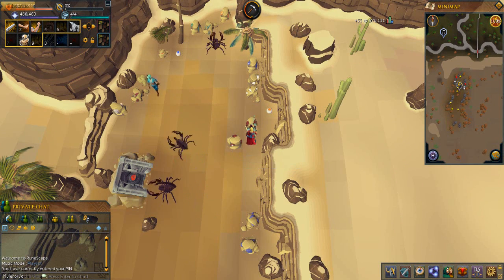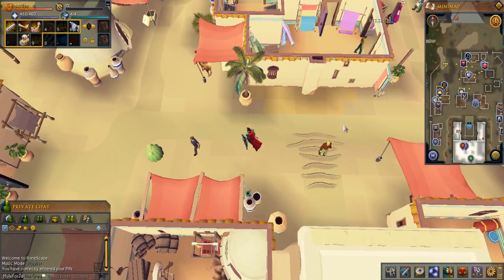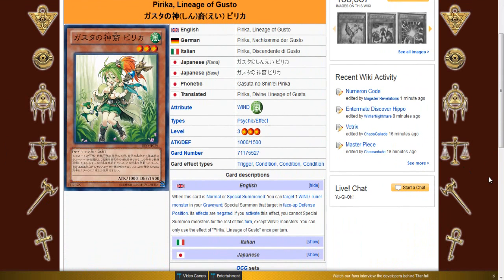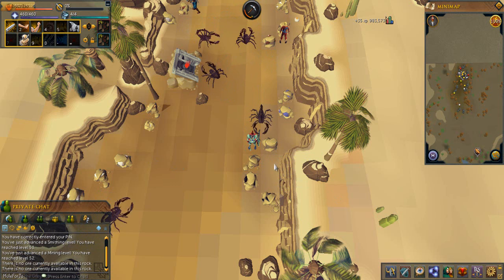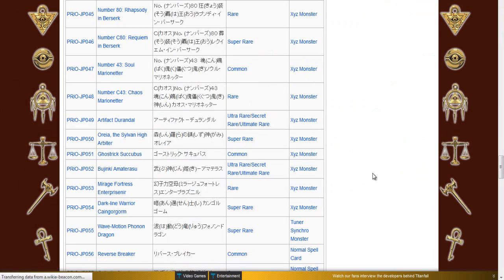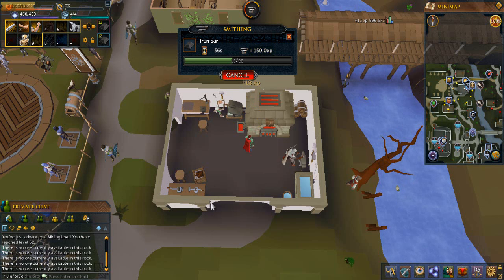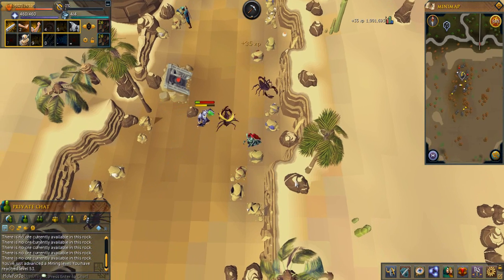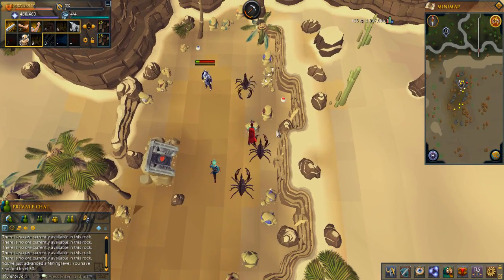Gerdat14 and Friends go through and Discuss Primal Origin!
DEAR GOD THIS THING IS LONG! Yes, I recorded me doing mining whilst discussing things. It still took forever.